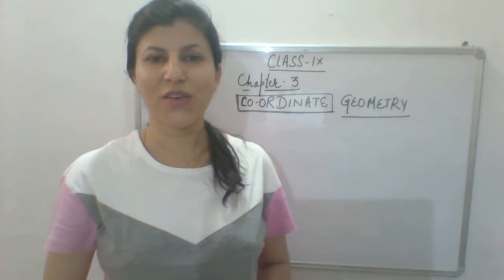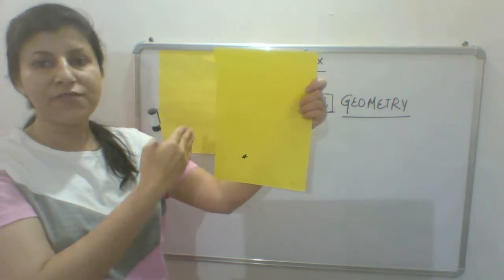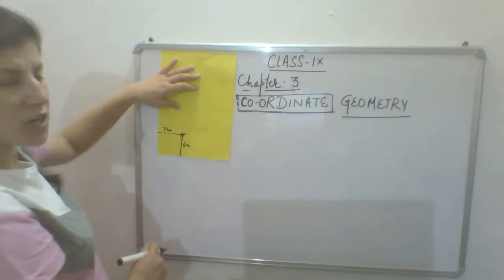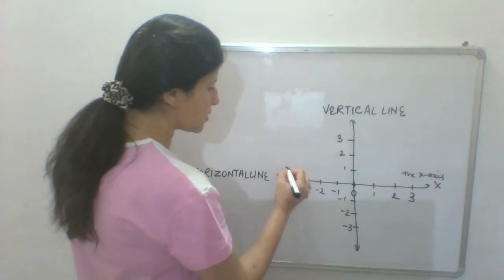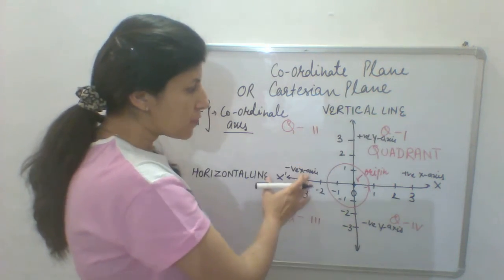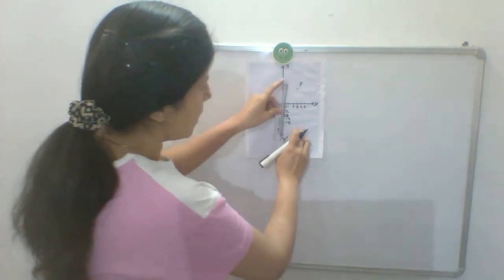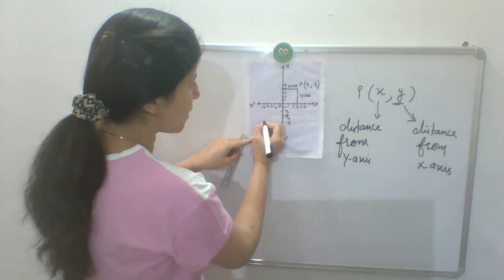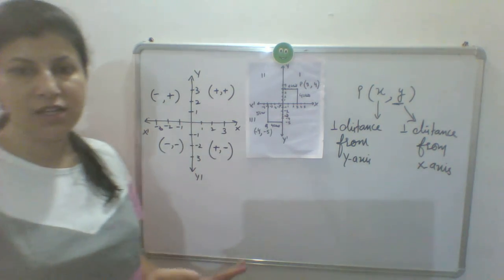CO ORDINATE GEOMETRY CLASS IX NCERT MATHEMATICS